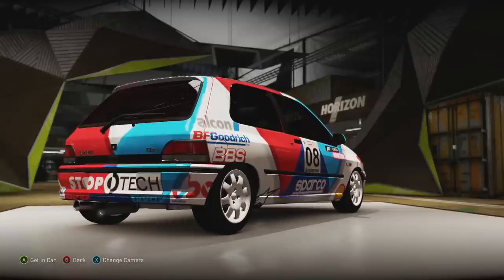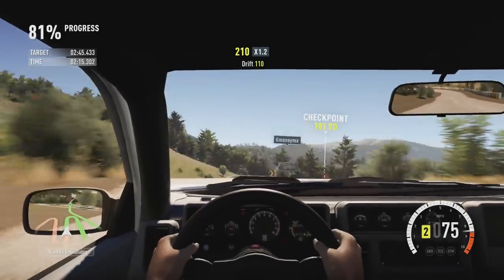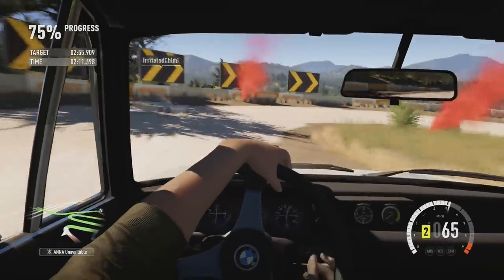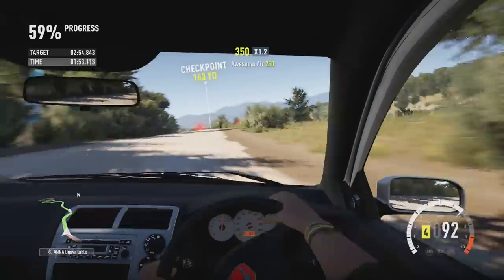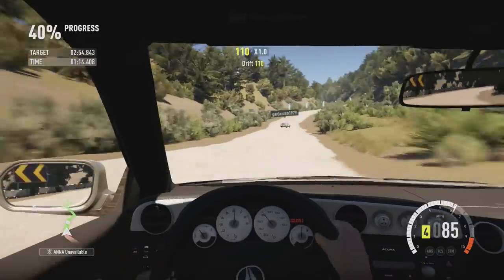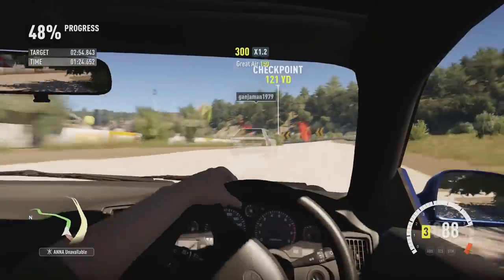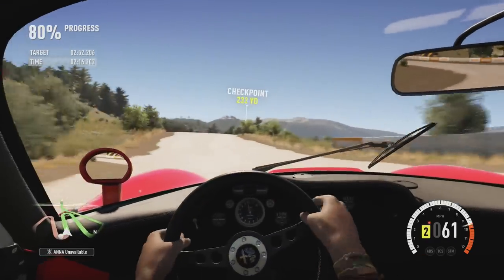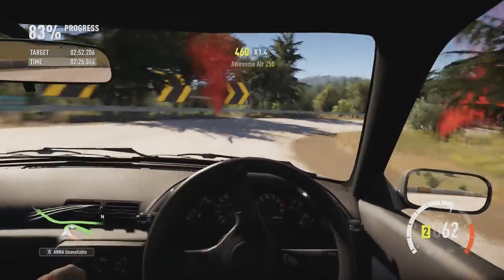Forza Horizon 2 Investigation Building A Rally Car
I set out to see what makes a car better (or worst) when it comes to building a rally car on Forza horizon 2.